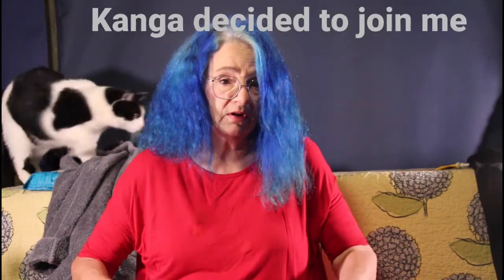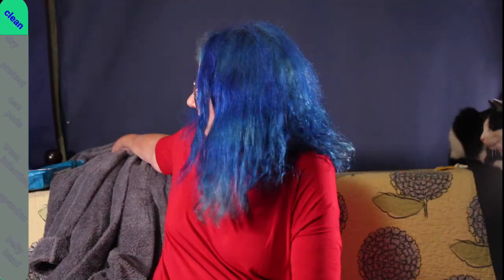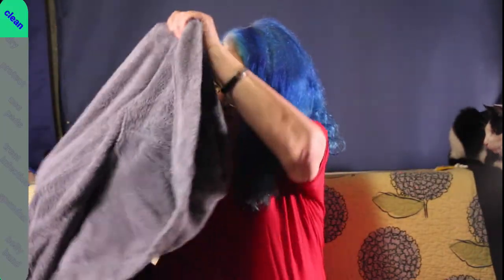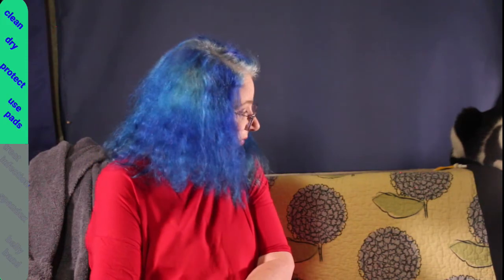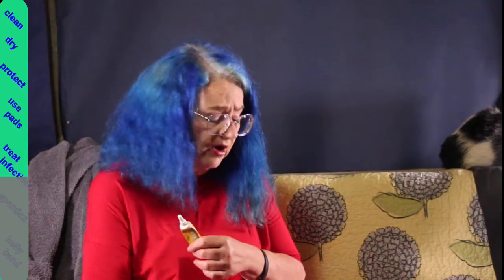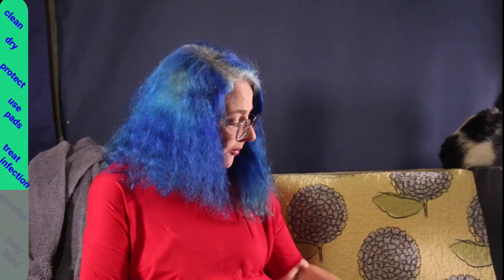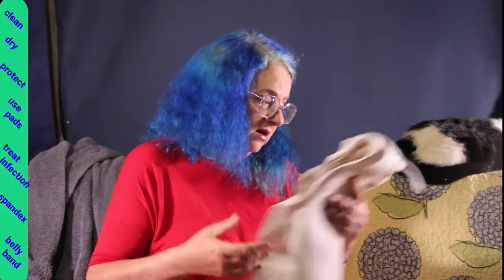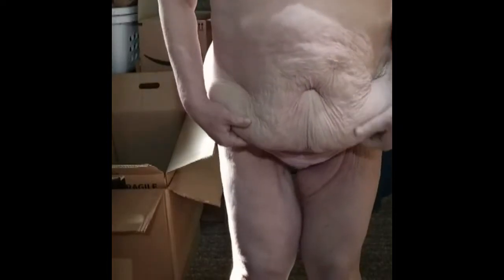how to fix hanging belly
Learn solutions for dealing with the discomfort, smell and possible infections that can result from having a hanging belly while you're reducing it.

 - you can sign up for my free report on doing a ketogenic diet and fasting as a T2
Dr. Jason Fung taught me not to eat with his book: The Diabetes Code
Amanda taught me what to eat with The Ridiculously Big Salad

antibacterial soap
antiseptic wipes
my bathrobe
coconut oil
 - I buy the unrefined sort for cooking since it's unflavored, then just pour into a smaller container for bodily use
combine pads
ABD pads
triple antibiotic lotion
yoga pants
belly band